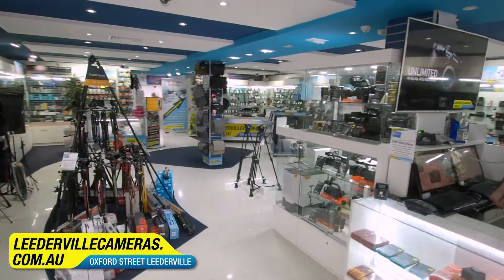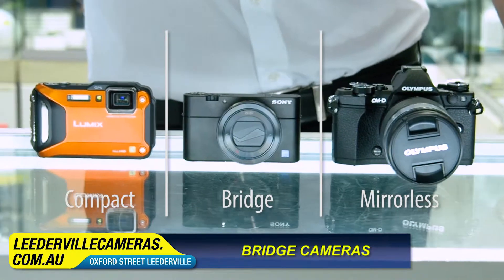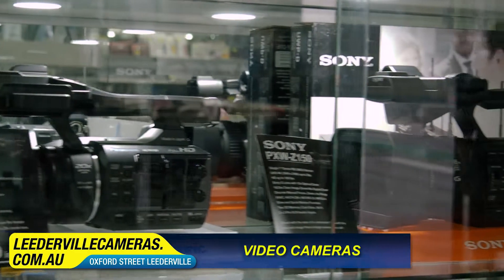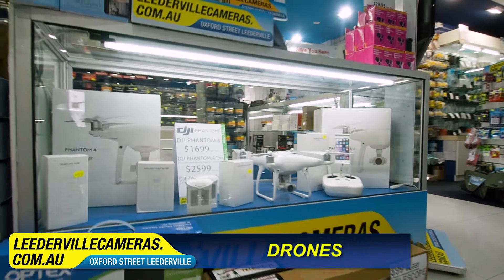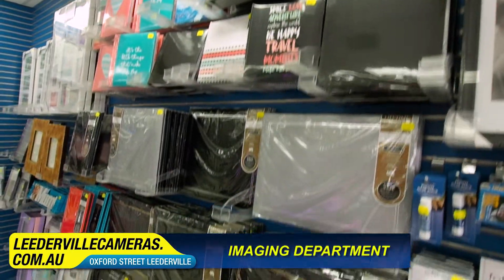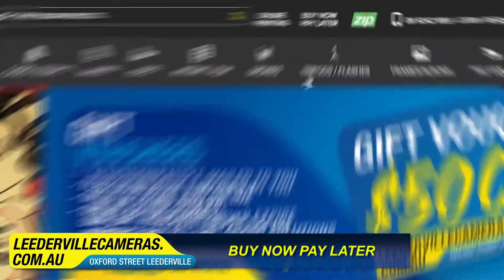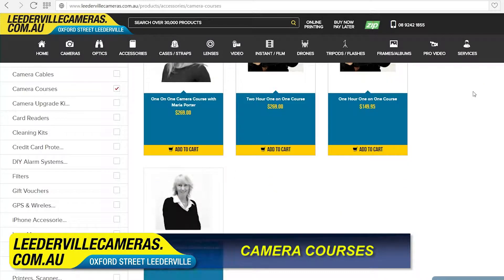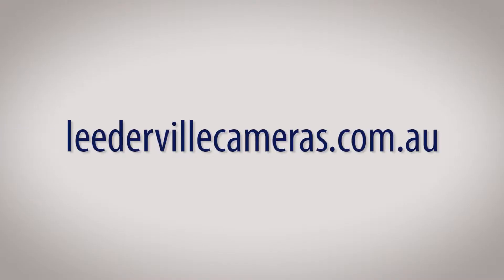Leederville Camera House Overview